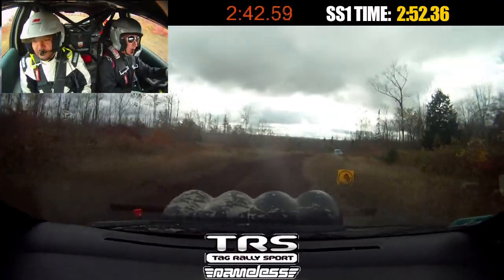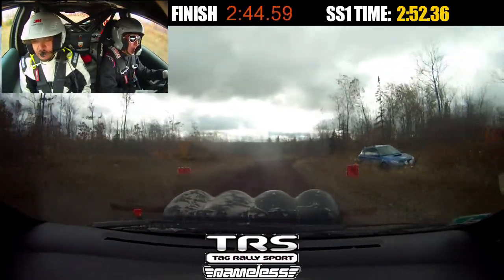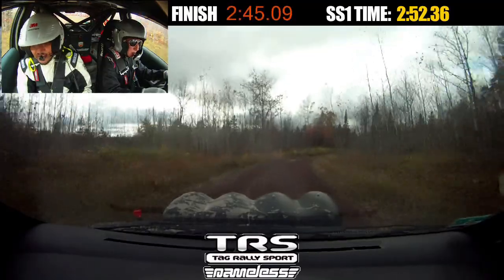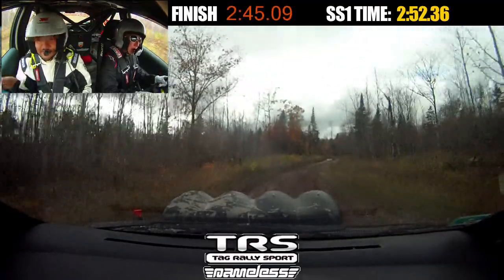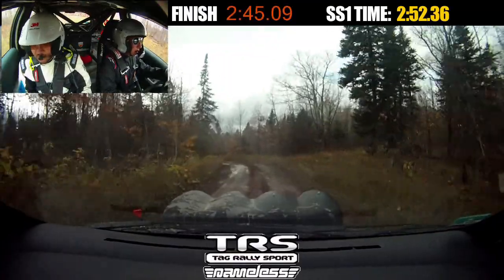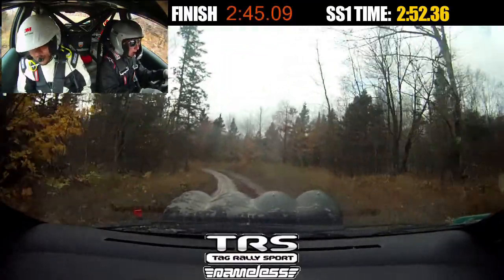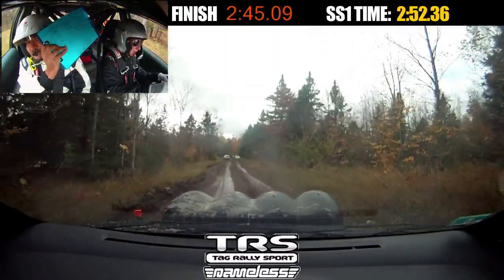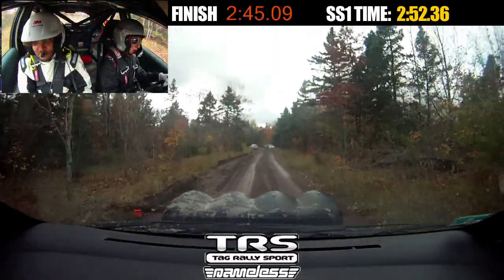LSPR 2013 SS2 - TAG Rally Sport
In car from TAG Rally Sport car 24 on the second pass of the Green Acres stage of the Lake Superior Performance Rally.